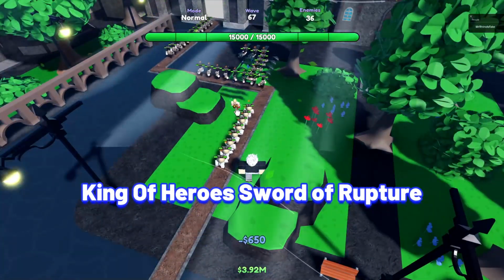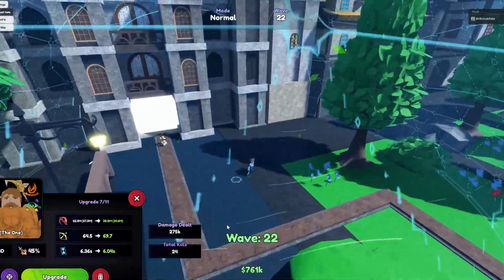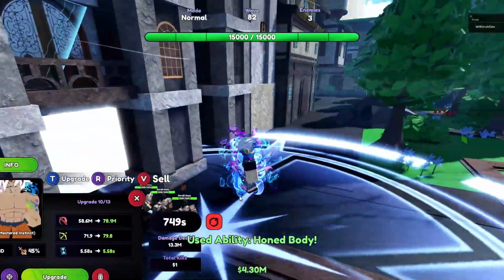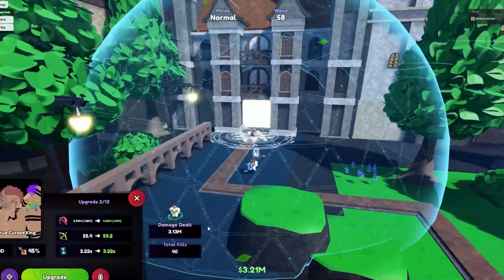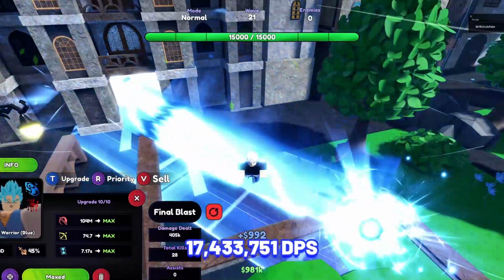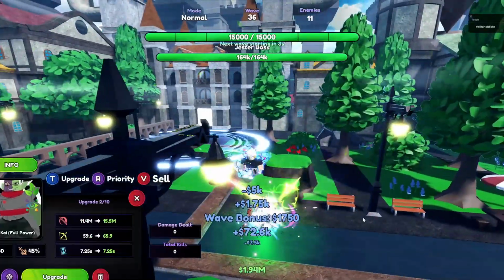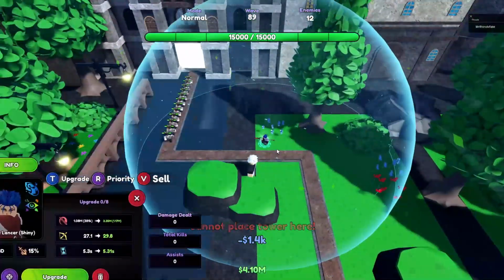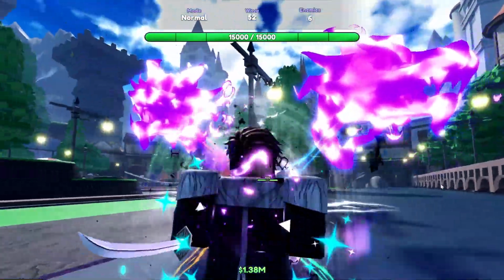Top 10 Must Have Units In Anime Last Stand Fate Update!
Game Title: [⚜️ UPD + 🗺️ QOL] Anime Last Stand

⚜️ UPD + 🗺️ QOL
HUGE Lag Fixes - Mobile Players... WELCOME BACK 🗣️
Part of lag fix, we removed Idle Animations in the inventory
Changed it so Crafting now uses pages - we removed search feature for crafting (no need for it anymore)

World Skipper (Story Skipper) - Accessible as Codes / Old Players... WELCOME BACK 🗣️

Brand NEW Lobbies for W1 and W2 🌸

Emotes

Ability Descriptions

Battle Pass REWORK - 100 Tiers and Better Rewards 🎁
Shiny Lancer (BP Premium) does 5% more damage than normal Lancer
Increase in price considering it's double tiers and double rewards

6️⃣ New Units:
Gilgamesh (INSPIRED) + Evolution
Archer (INSPIRED) + Evolution
Lancer (INSPIRED) + Shiny Lancer (INSPIRED) / BP Unit
Saber (INSPIRED) Evolution

Rebalances: Buffs and Nerfs on some units for balancing purposes 😱

🤖 MISC:
MANY Bug Fixes
Tournament LB Reseted (too buggy before) -- rewards pushed to next week
Seamless Retry is now a Toggleable Setting (in match) -- so both macro and non-macro are happy
Rarity Selection now available in Index